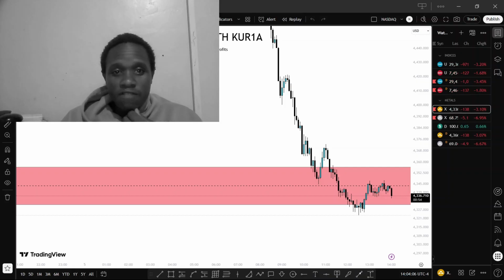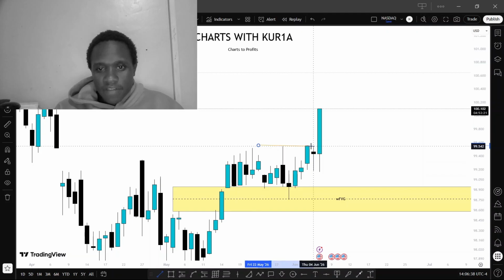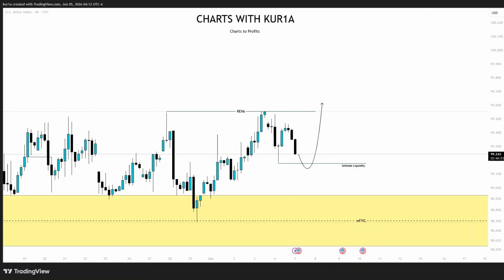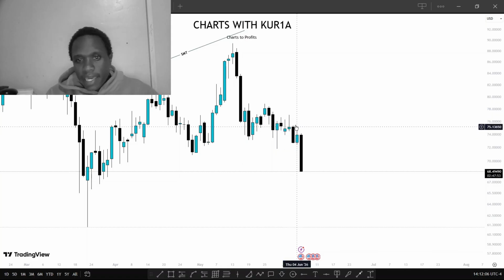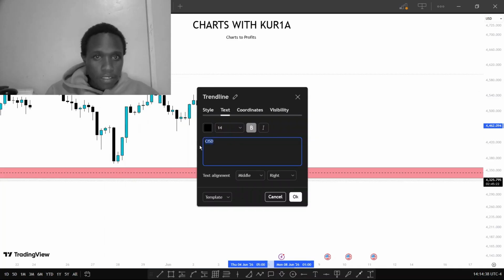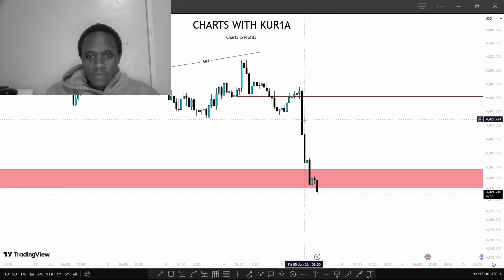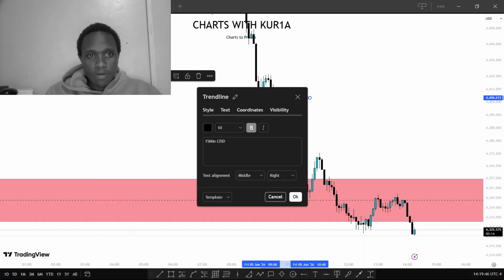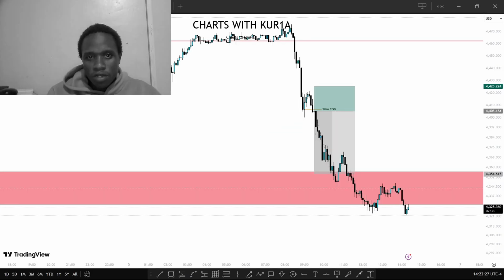HOW I CAUGHT A CONTINUATION SETUP ON GOLD ON NFP FRIDAY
trade breakdown of how I caught over 500 pips trading Gold, it gives the top down analysis as well as the entry model used to catch the sells.